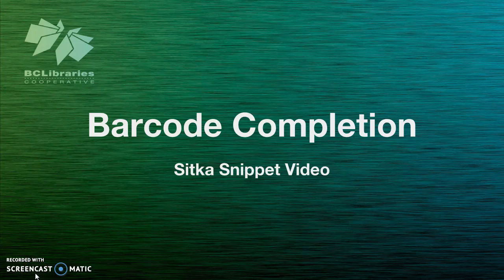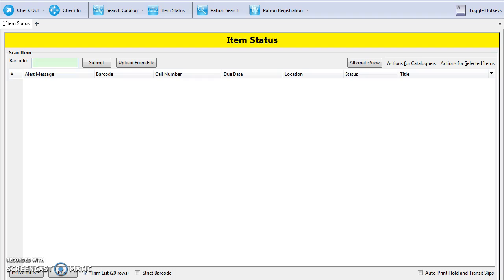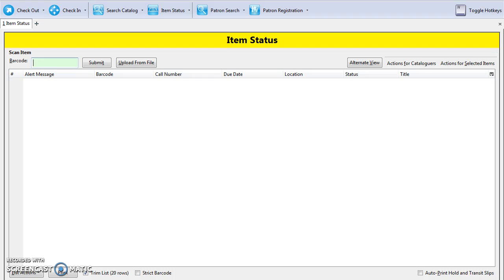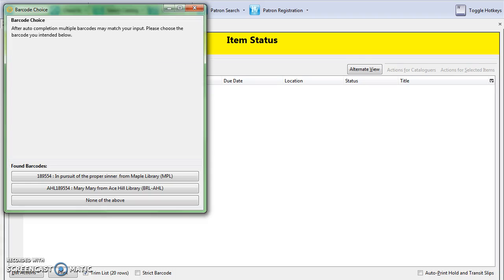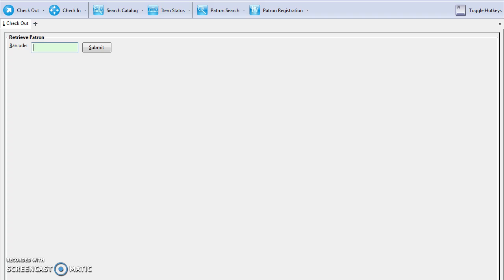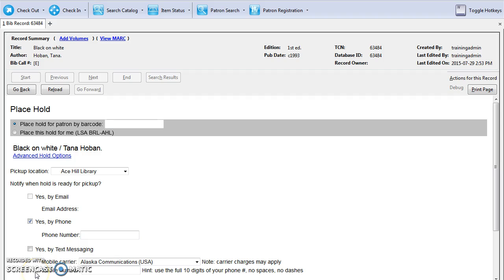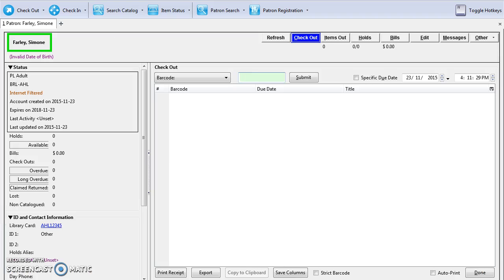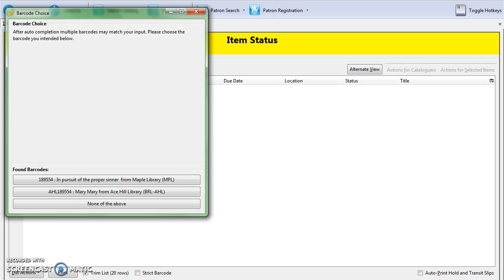Sitka Snippet Video - Barcode Completion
This short video shows how the barcode completion functionality in Evergreen. Sitka, a group of the BC Libraries Cooperative, is a consortium of libraries in British Columbia and Manitoba who all share a single integrated library system using the open source Evergreen software for their integrated library system. The presenter is Jennifer Pringle.